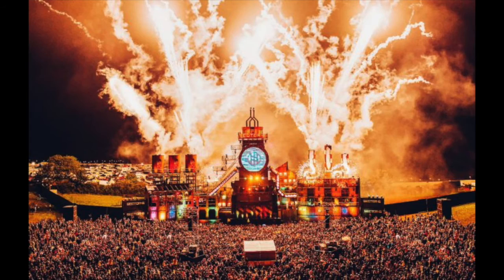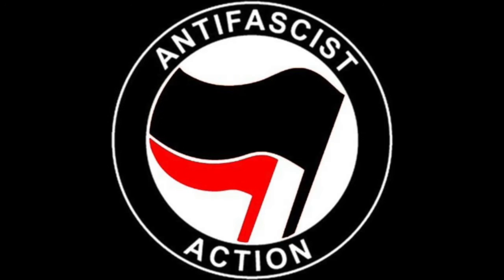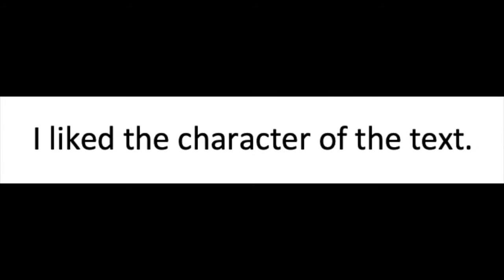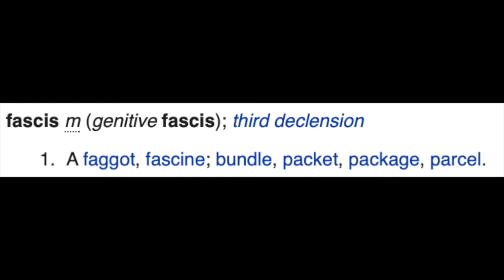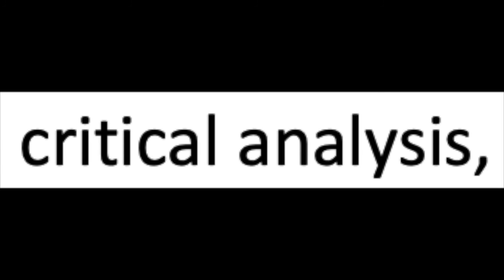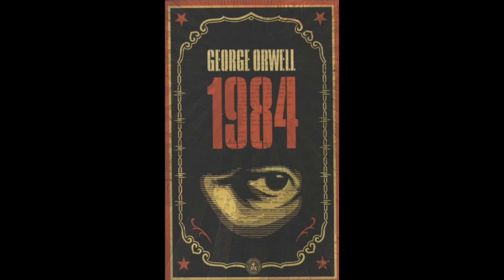Their infected sock-puppet bleating.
This is reality.

UK, festival, antifa, what is a woman, fascism, fascist, the parasitic mind, sheeple, sheep, science, family, god, philosophy, chemtrails, nature, 1984, a brave new world, war